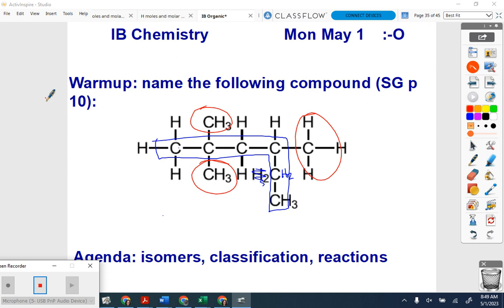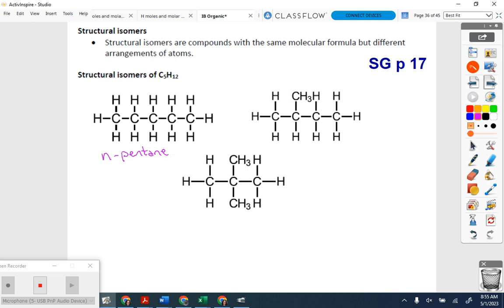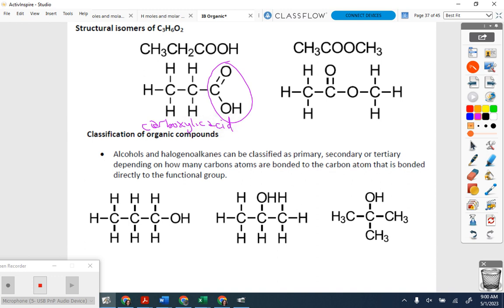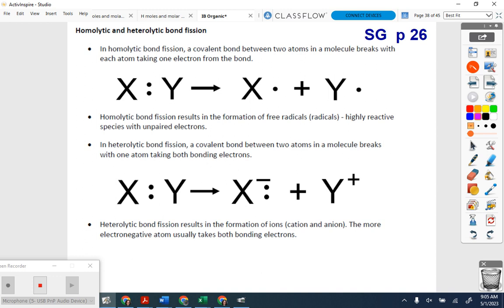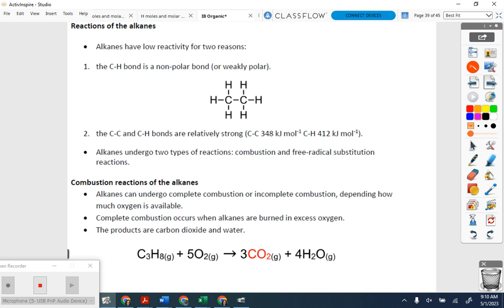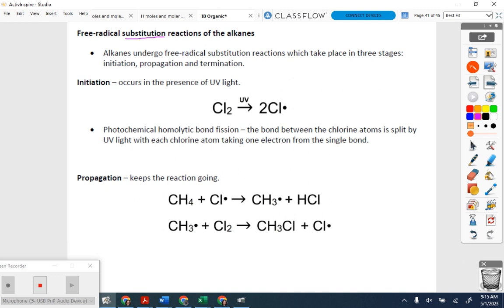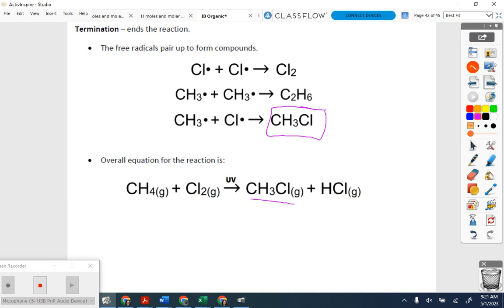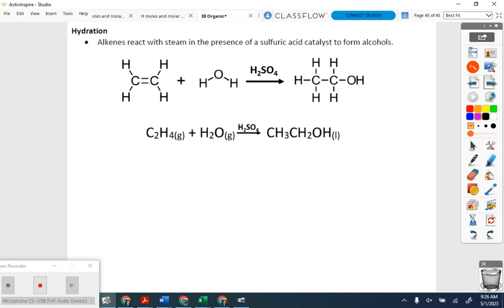IB organic day 4 p2